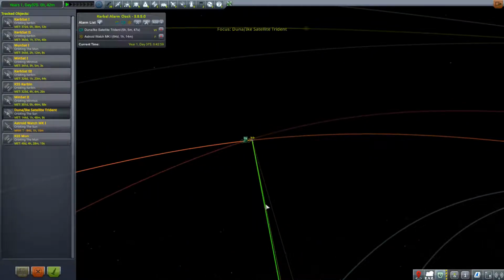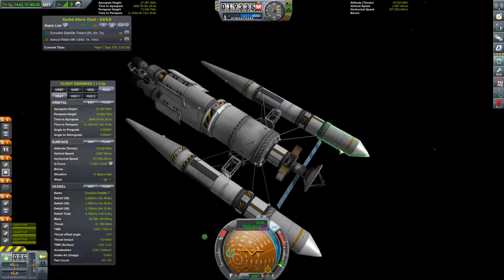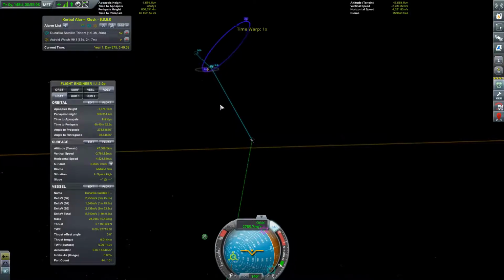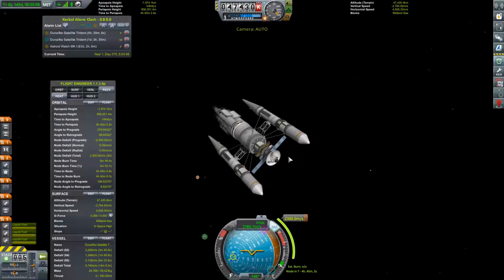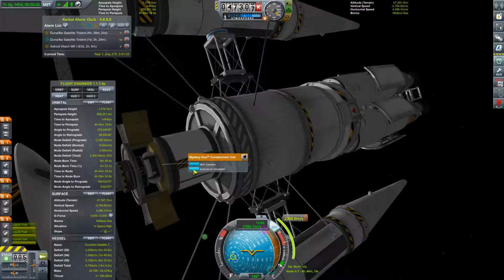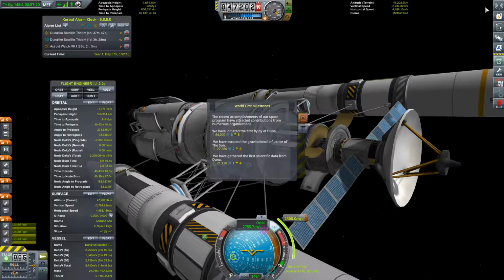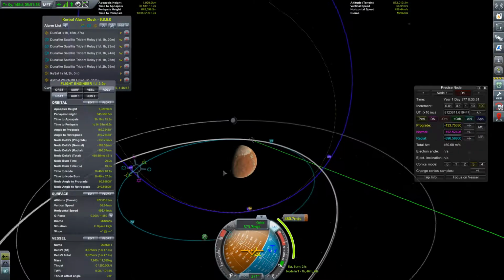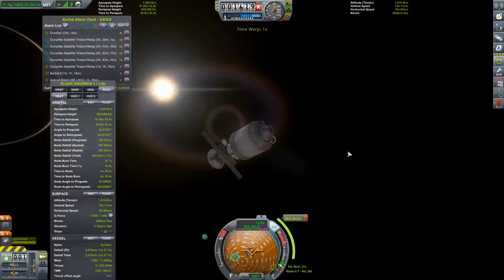Let's Play Kerbal Space Program - Episode 542: The Trident Arrives